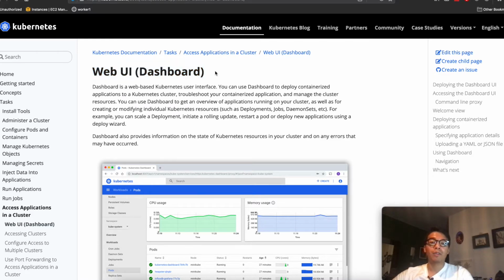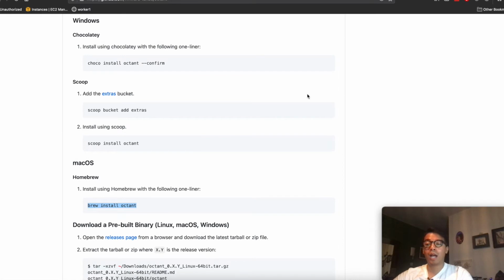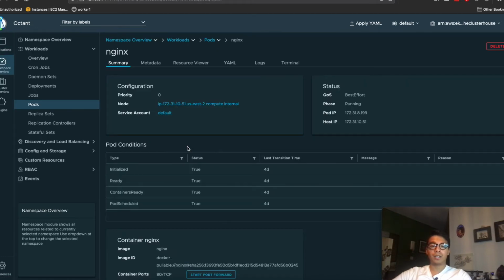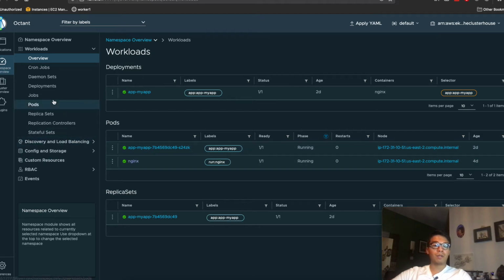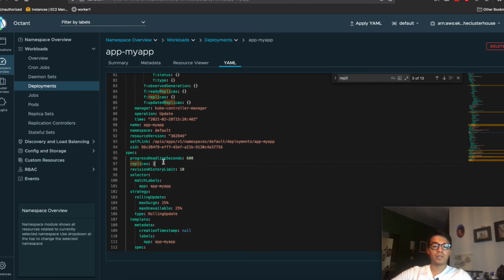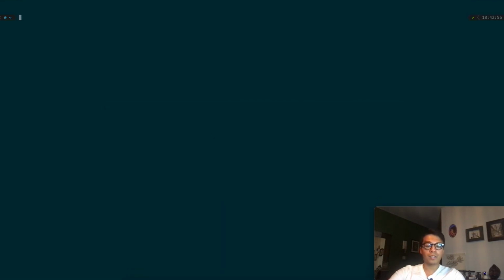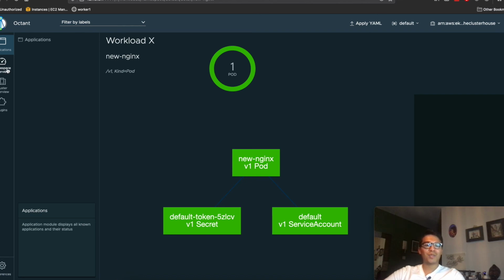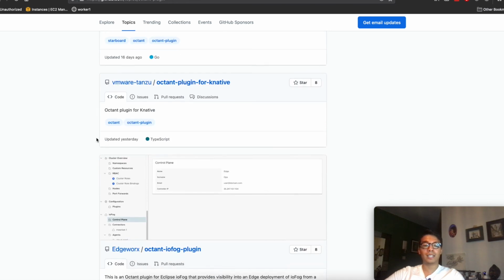Octant Dashboard for K8s (Alternative Dashboard for K8s)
Quick video on the Octant Dashboard for Kubernetes by Vmware. I might have missed some features but wanted to share a quick one and share my thoughts.